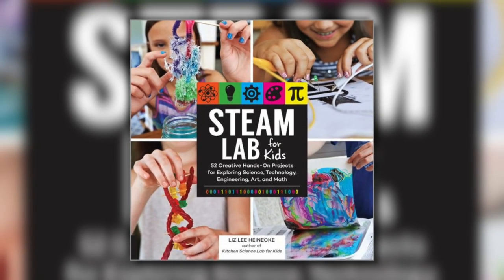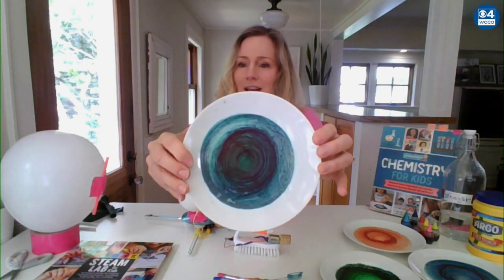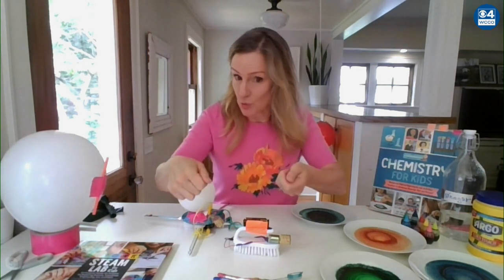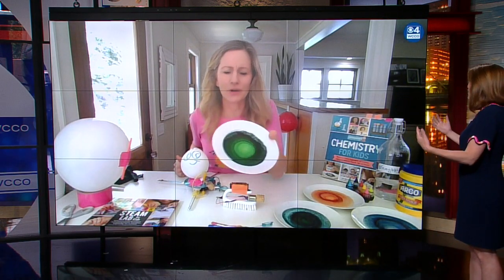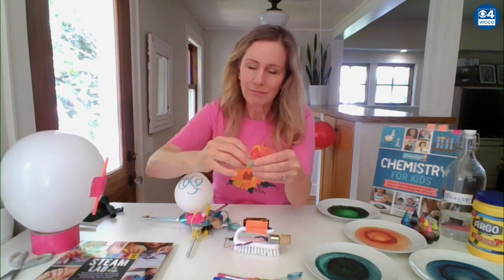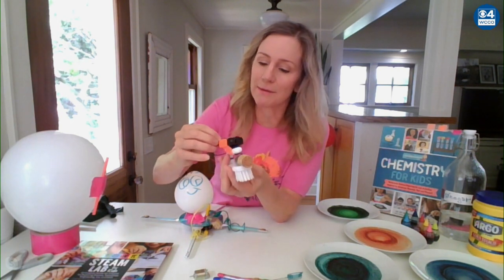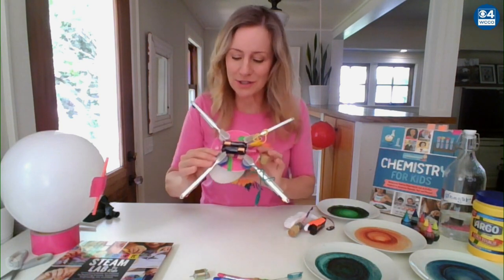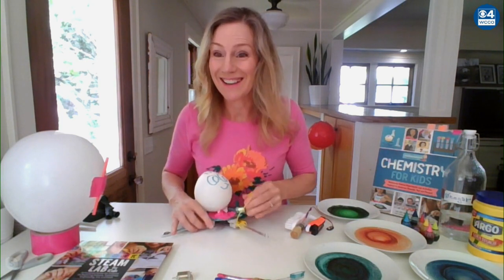Fun Experiments You Can Do At Home With Balloons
Liz Heinecke shows some experiments from her books, "STEAM Lab for Kids" and "Chemistry for Kids" (4:09). WCCO Mid-Morning - July 23, 2020